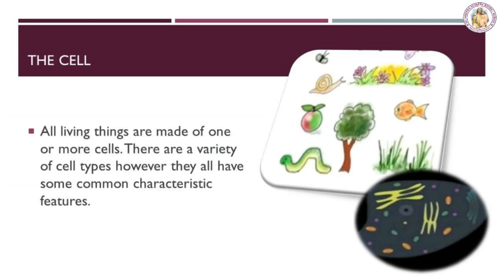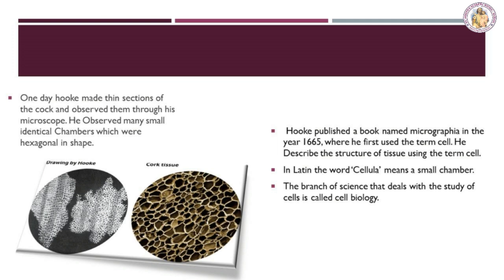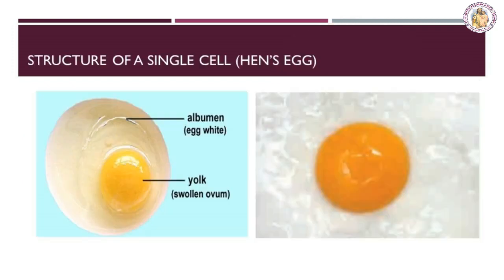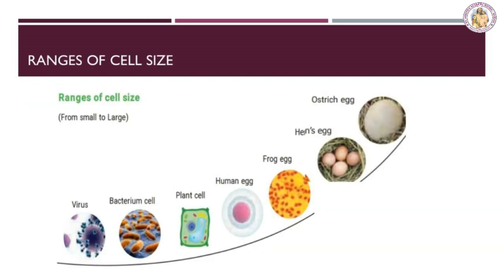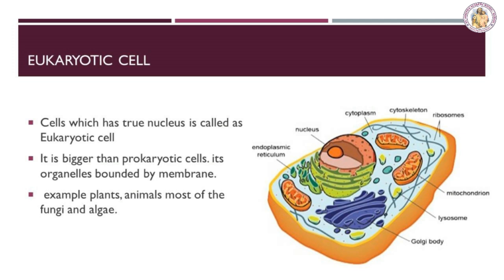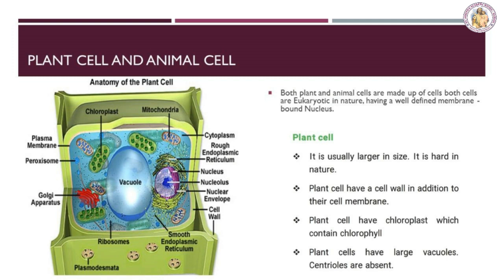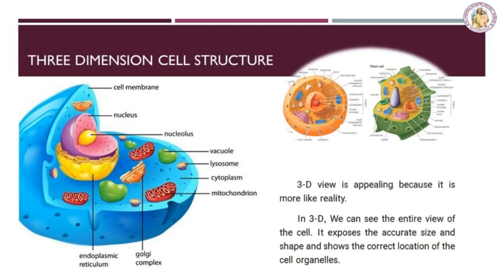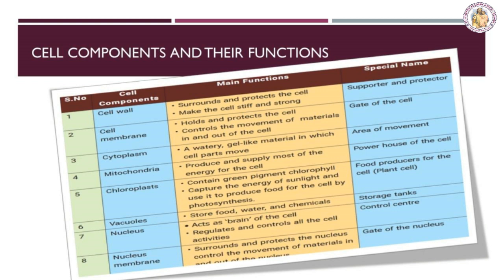SCIENCE STD 6 BIOLOGY | THE CELL | TERM - 2 | UNIT - 5